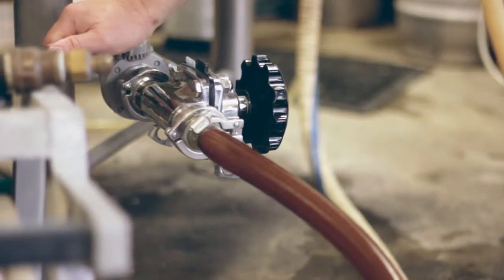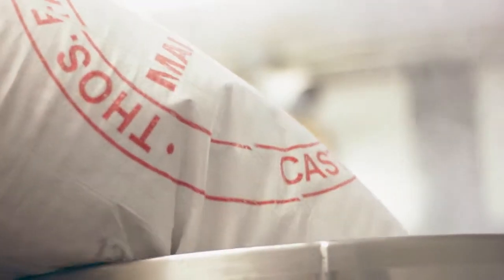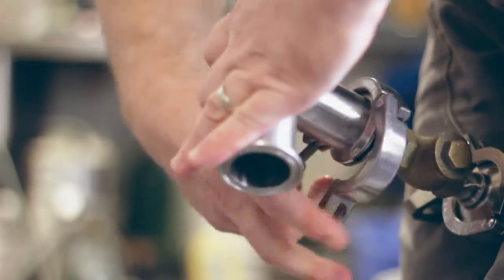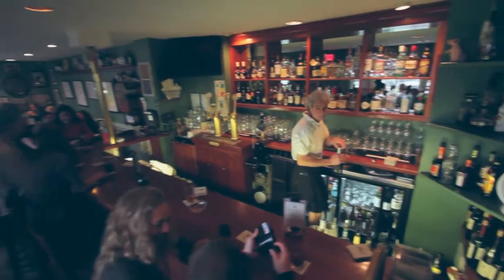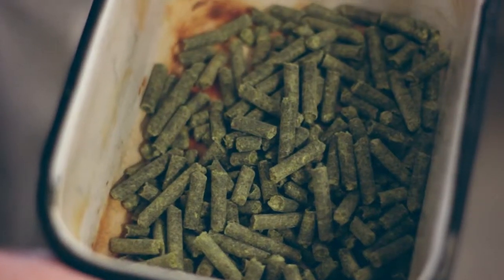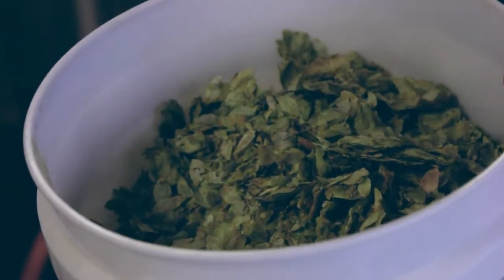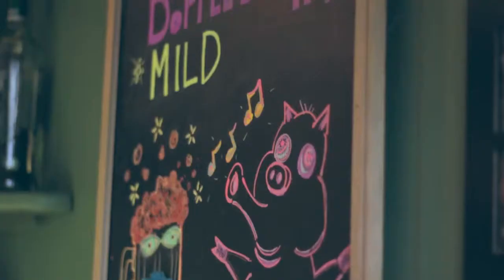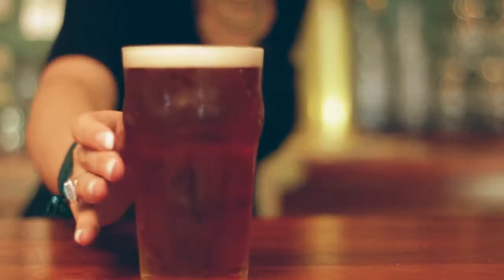It's Brewing at The Norwich Inn